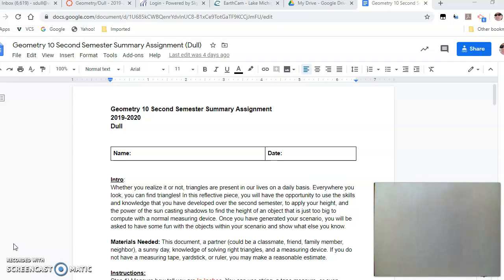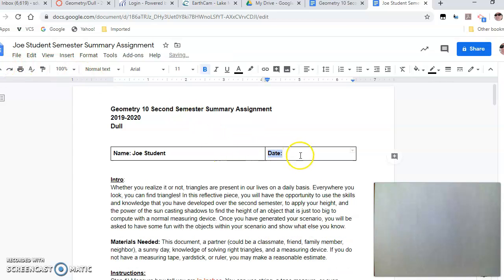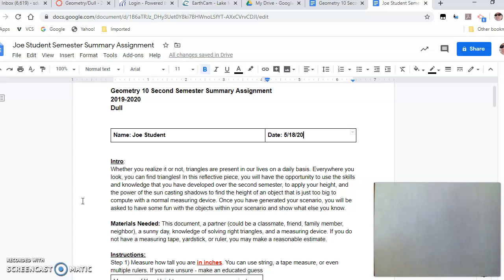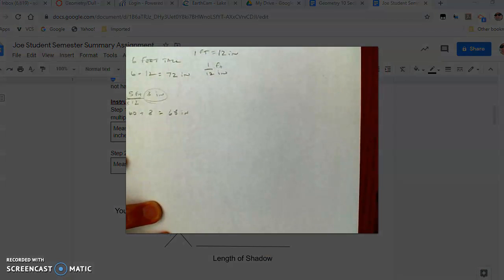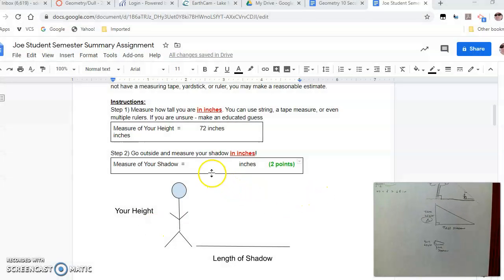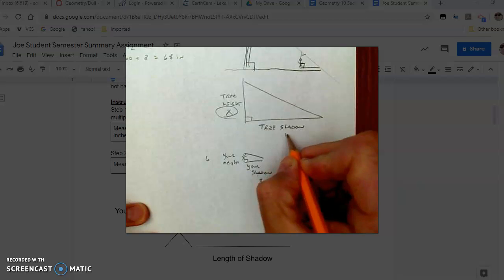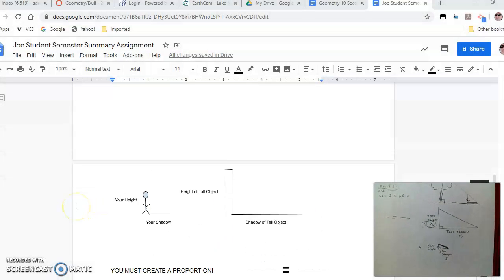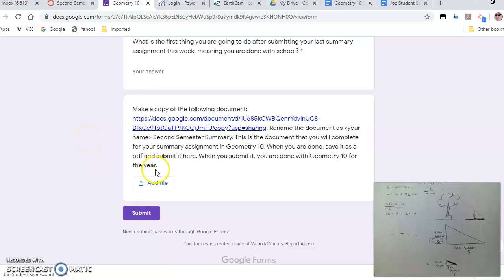Geometry 10 Semester Summary Assignment Help Video